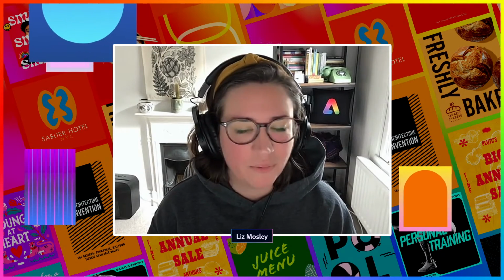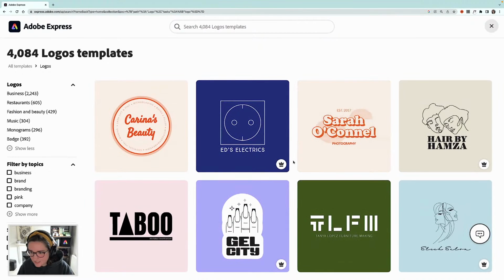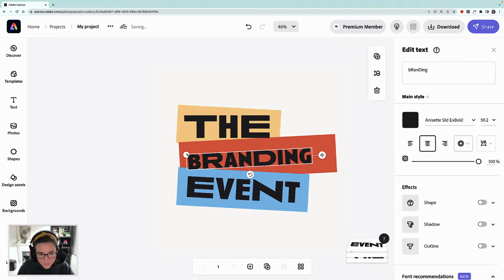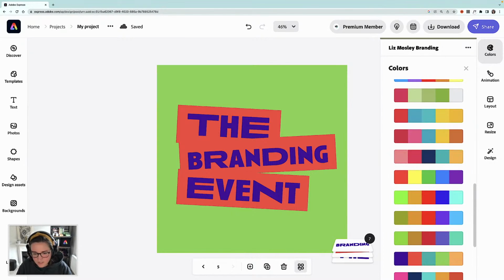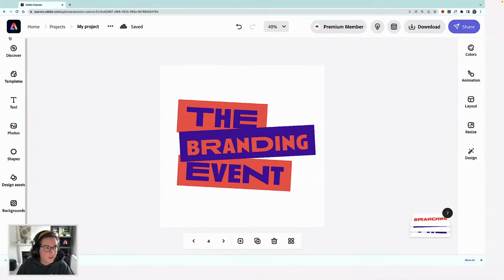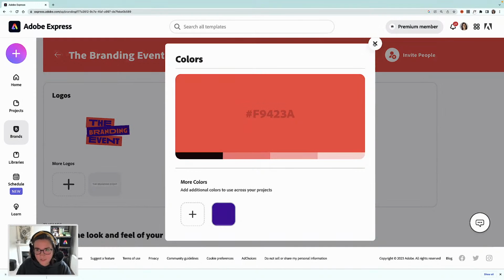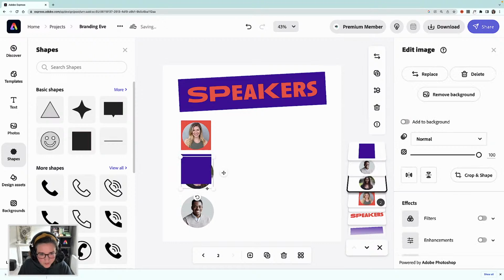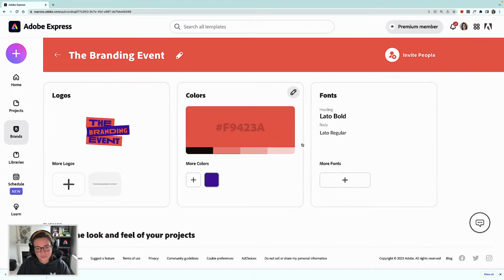How to make an Event Logo @lizmmosley | Adobe Express